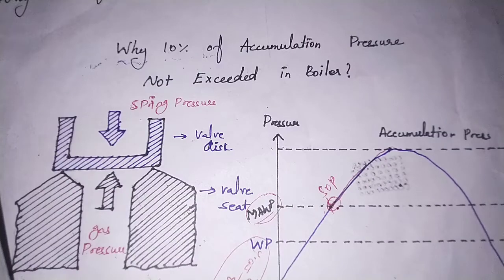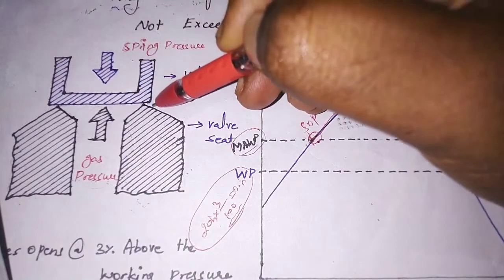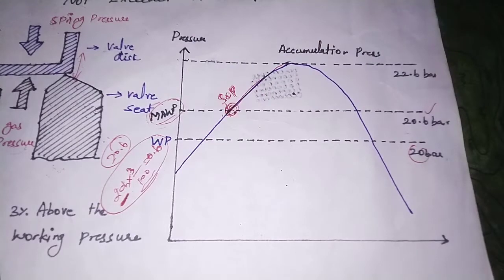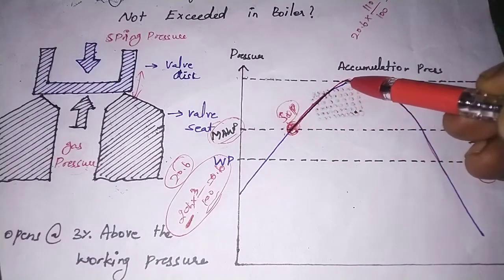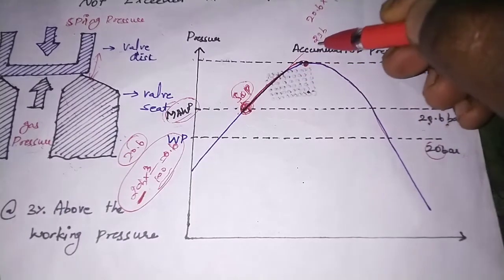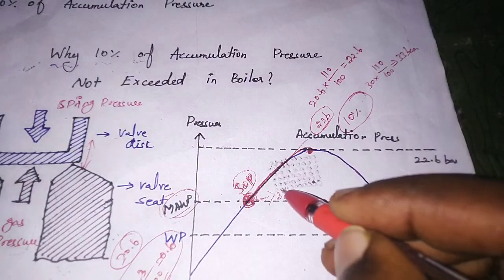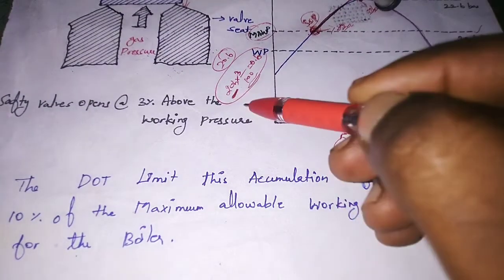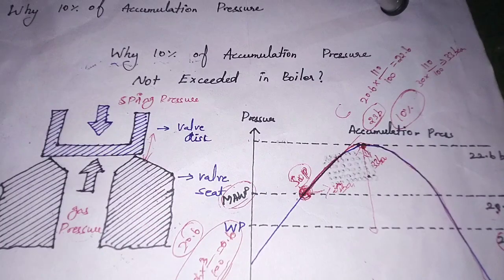Why 10% Of Accumulation Pressure Is Not Exceeded In Boiler?